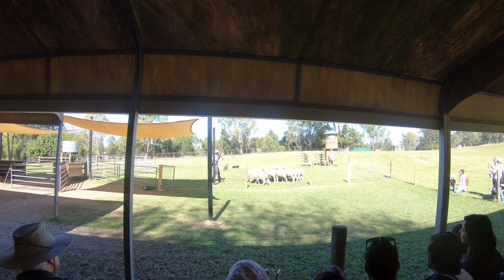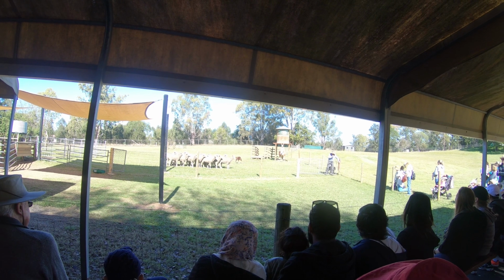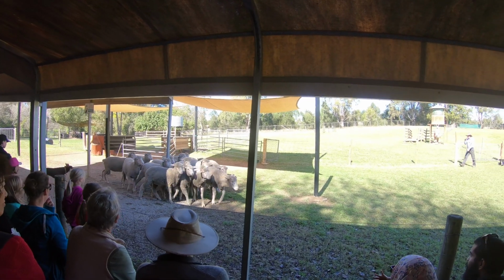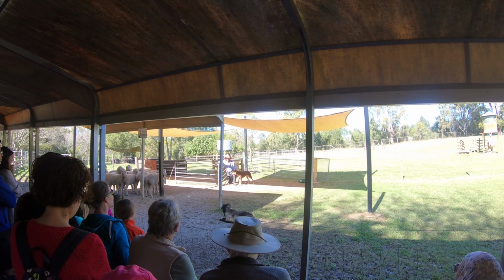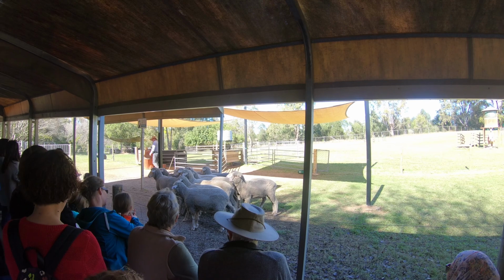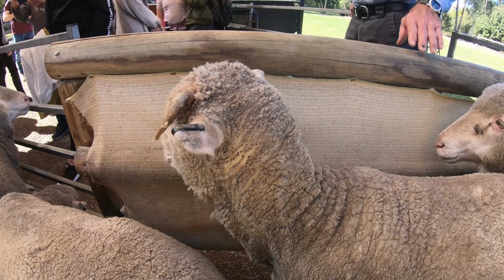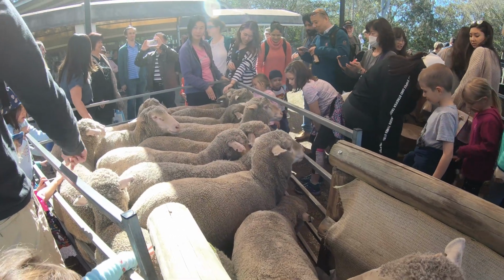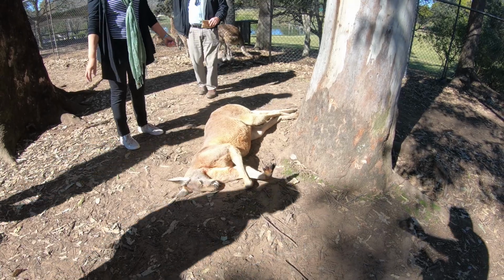Indians in Australia - Koala Sanctuary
A short trip to Lone Pine Koala Sanctuary in QLD Australia